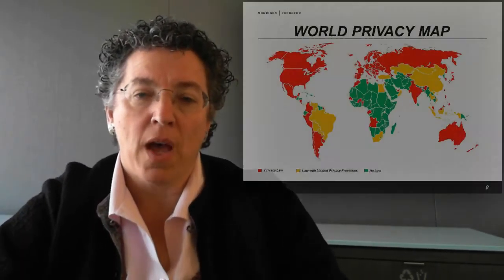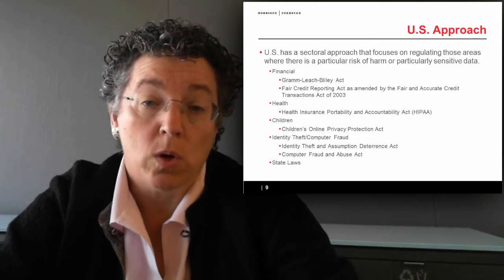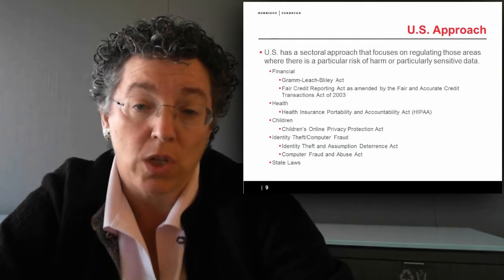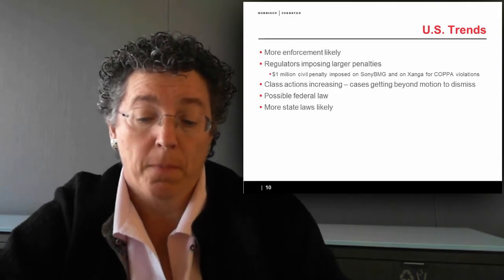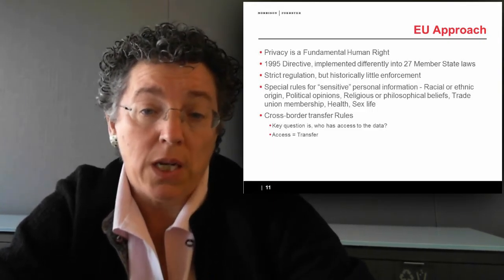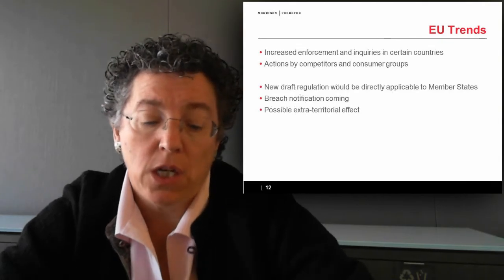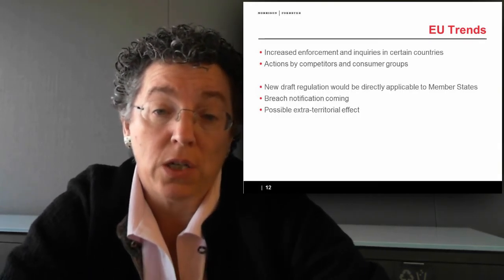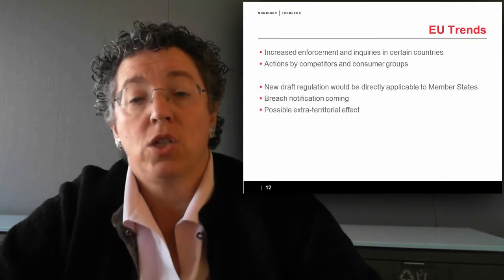Trends in Global Privacy and Data Security Issues, Part I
What are the differences in privacy law across the United States and European Union? Miriam Wugmeister, partner and co-chair of Morrison & Foerster’s Privacy and Data Security Group, shares insights.

About Morrison & Foerster:
We are Morrison & Foerster — a global firm of exceptional credentials. Our clients include some of the largest financial institutions, investment banks, and Fortune 100, technology, and life sciences companies. The Financial Times has named the firm to its lists of most innovative law firms in North America and Asia every year that it has published its Innovative Lawyers Reports in those regions. In the past few years, Chambers USA has honored MoFo’s Bankruptcy and IP teams with Firm of the Year awards, the Corporate/M&A team with a client service award, and the firm as a whole as Global USA Firm of the Year. Our lawyers are committed to achieving innovative and business-minded results for our clients, while preserving the differences that make us stronger.